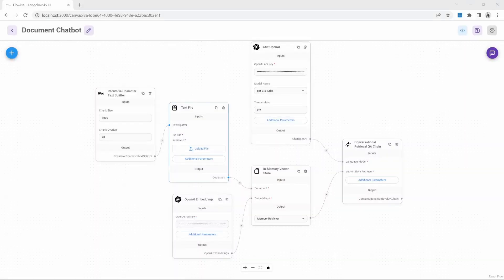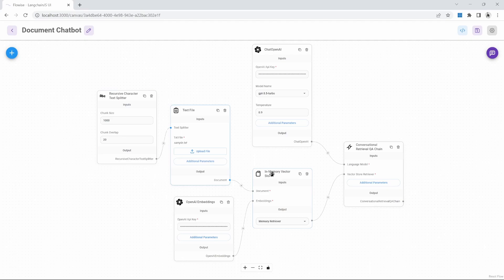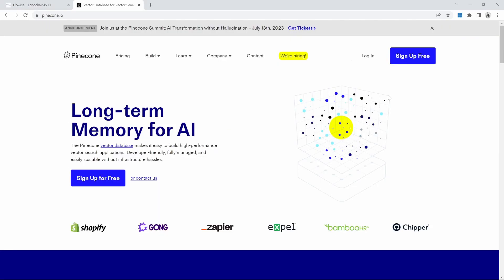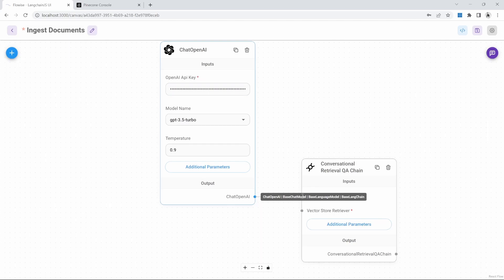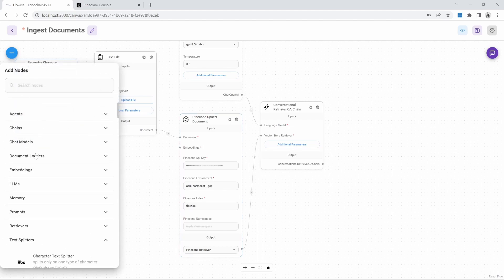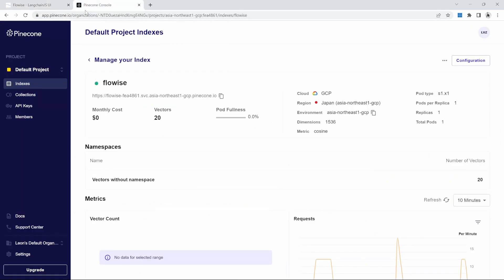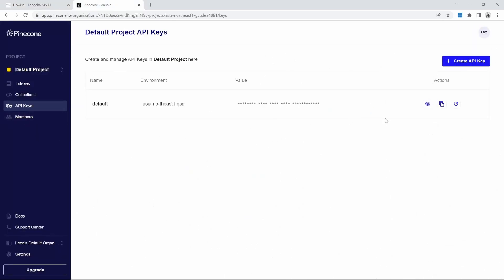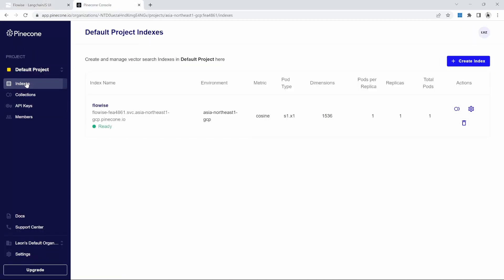Flowise AI Tutorial #4 - Vector Store Injest & Query (incl. Pinecone)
Create a production-ready document chatbot using Flowise and Pinecone.
We will create two chatflows.  One for uploading documentation and data sources to a Pinecone database, and a second for querying the database.

TIMESTAMPS:
00:00 - Intro
00:51 - Limitations of previous chatbot
01:54 - Building a production ready document chatbot
03:19 - Setting up Pinecone
04:12 - Creating the Ingest Upsert Chatflow
08:18 - Creating the Doc QA Chatflow
11:39 - Outro